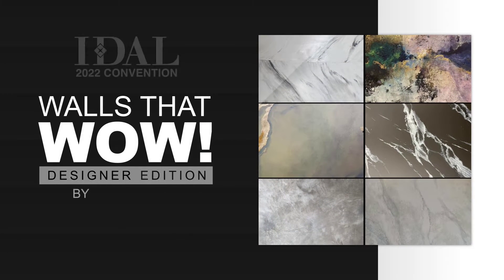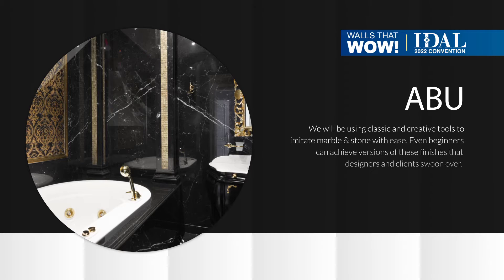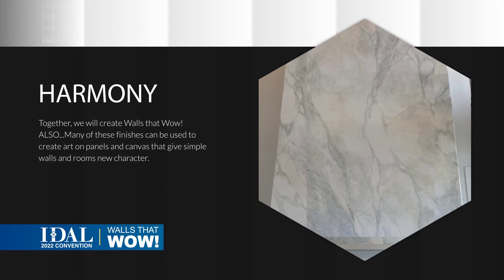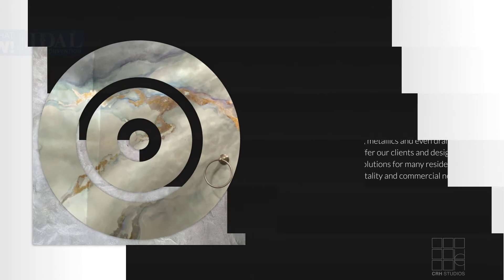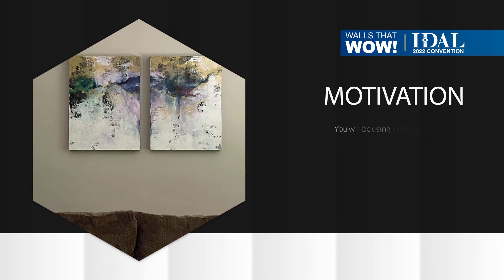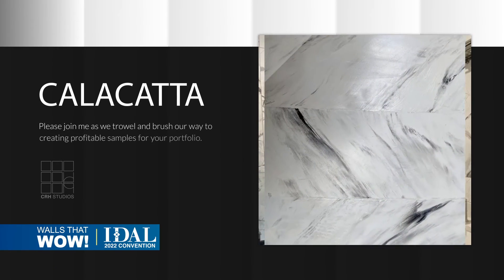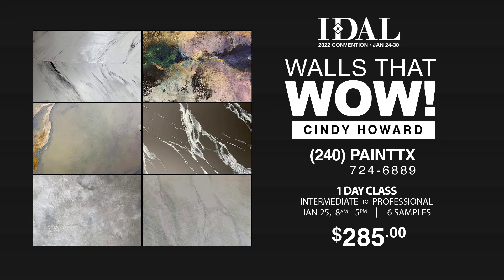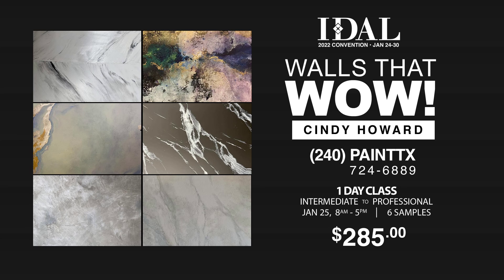Walls That WOW! - 2022 IDAL Convention Class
WALLS THAT WOW! - 2022 IDAL CONVENTION

•  1 DAY CLASS
•  SKILL LEVEL:   INTERMEDIATE TO PROFESSIONAL
•  DATE: TUE, JAN 25, 8AM - 5PM
•  6 SAMPLES

We will be using classic and creative tools to imitate marble & stone with ease. Even beginners can achieve versions of these finishes that designers and clients swoon over. Together, we will create Walls that Wow! ALSO...Many of these finishes can be used to create art on panels and canvas that give simple walls and rooms new character.

As we open our mind to these new variations of watercolor, marble, metallics and even dramatic styles, we can offer our clients and designers bespoke finishes as solutions for many residential, hospitality and commercial needs. You will learn all of the formulas and important information to make your work sellable at a professional level.

You will be using metallic leaf, glazes, metallic plasters and pastes, acrylic fluids and so much more. Please join me as we trowel and brush our way to creating profitable samples for your portfolio.

PRICE: $285

TOOLS REQUIRED BY STUDENTS
•  Assorted trowels
•  Chip brushes
•  Basic toolkit
•  LOCATION

IDAL Convention
Embassy Suites by Hilton Scottsdale Resort
5001 N. Scottsdale Road